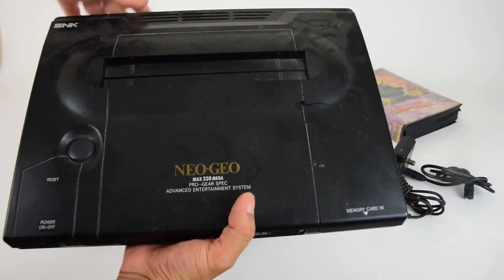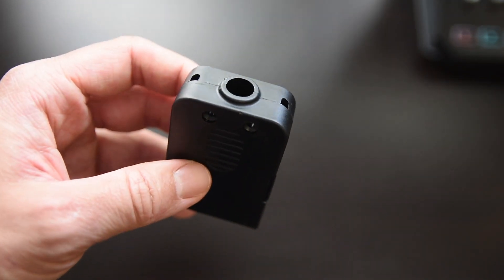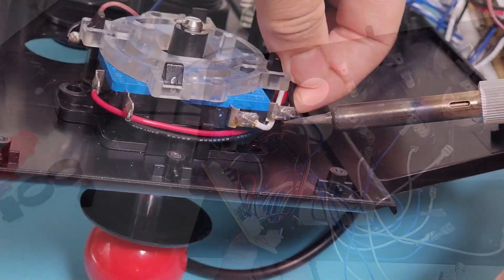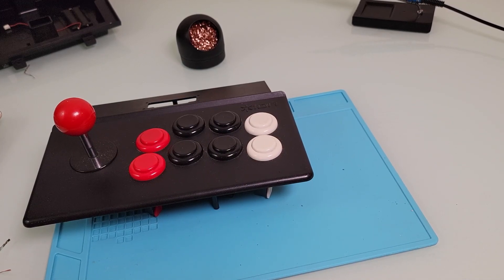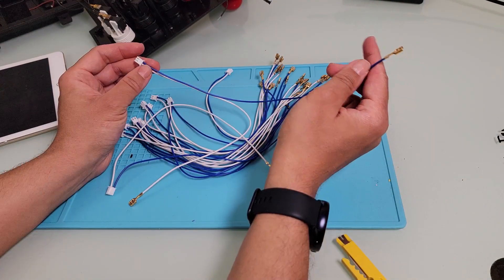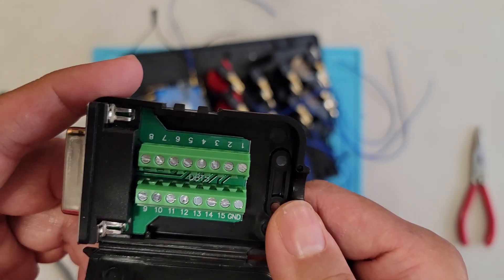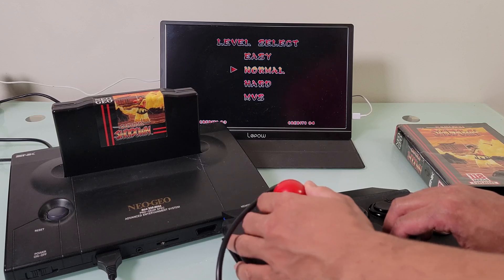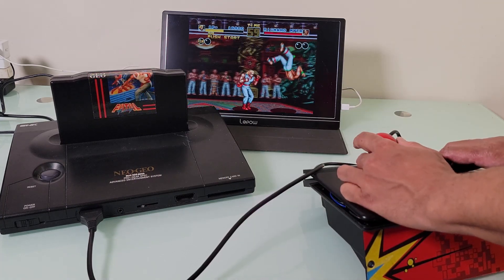Building an arcade stick for my Neo Geo Part 1 - The Prototype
Creating an arcade stick has been a long overdue project for me. While doing research on what I need, I decided to convert a cheap iCade mini arcade cabinet to work on the Neo Geo. This is just meant to be a prototype to prepare me for the real build. I'm new at this so let me know what I can do better for the real build.

Timestamps:
0:00 Intro
0:58 Research
1:49 Parts needed
3:13 Removing current wires from cabinet
3:39 Desoldering Joystick wires
5:08 Button Setup
6:03 Creating ground daisy chain
7:58 Setting up Normal Open wires
9:29 Wiring the cables to the DB15 adapter
11:01 Finishing up
11:36 Testing
12:53 Fixing my mistake
13:15 Final Tests